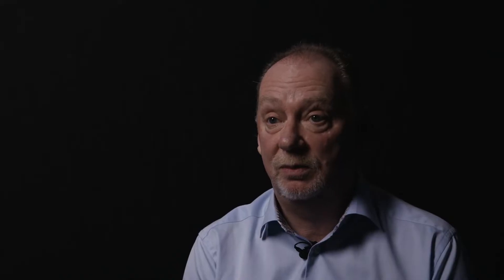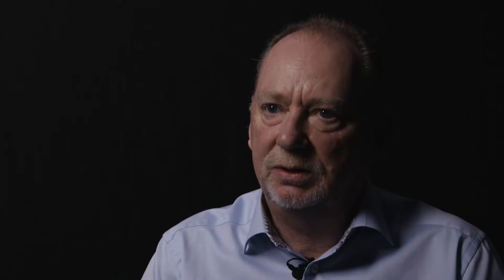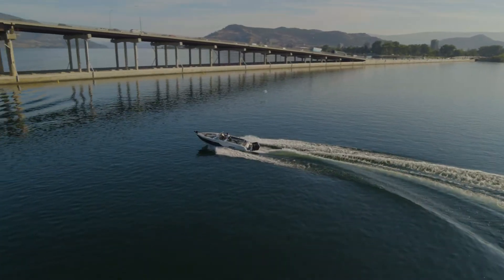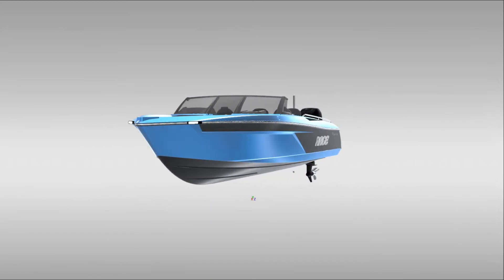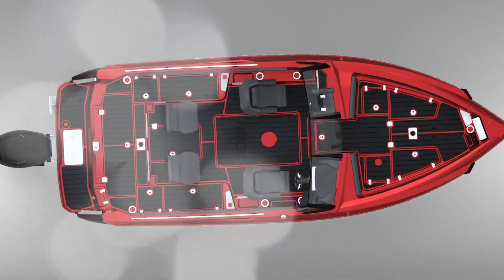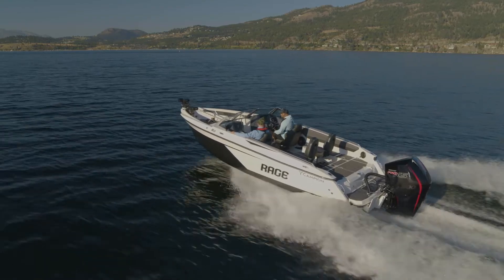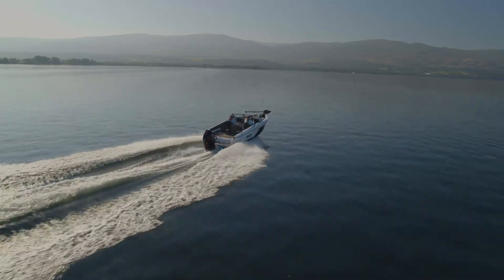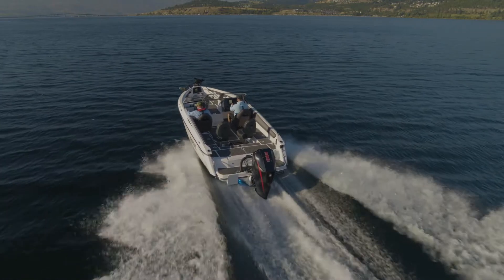Rage 22 - Built Without Compromise!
The Rage 22 from Campion Boats is a Best in Class Multi-Species Boat Built Without Compromise!